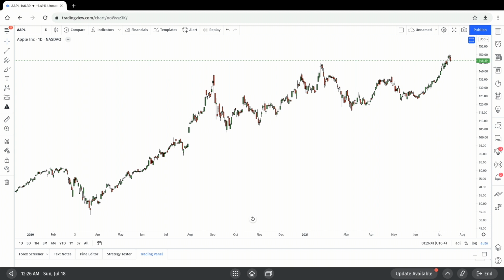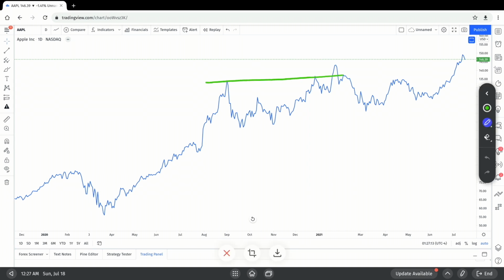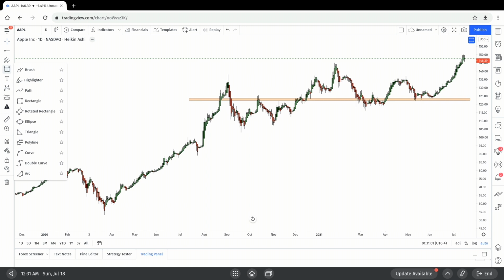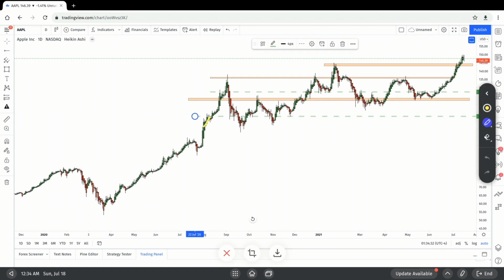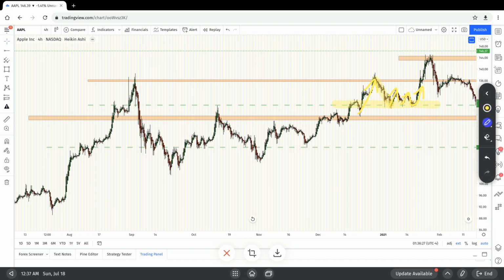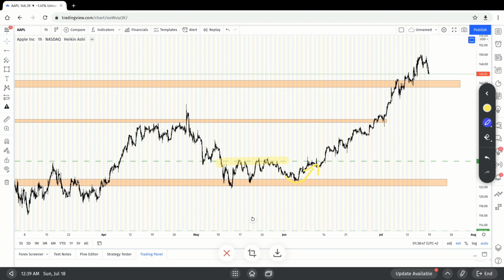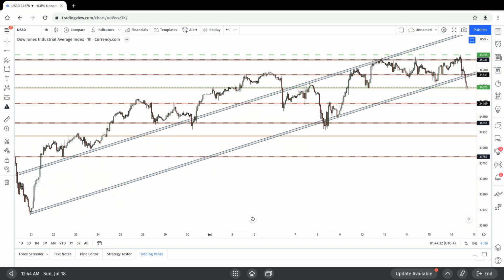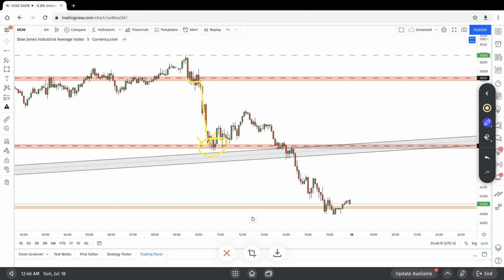Introduction To Easy Charting